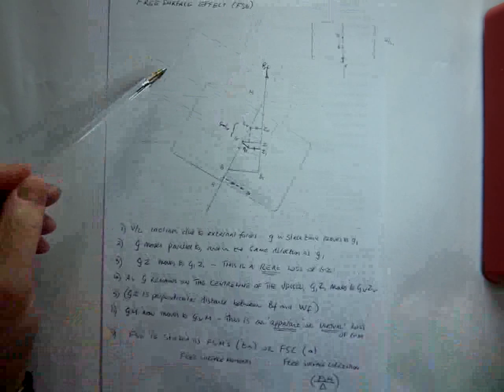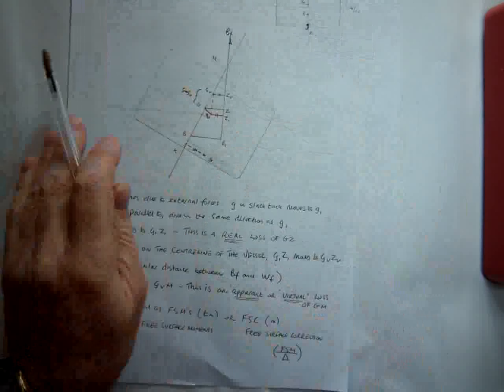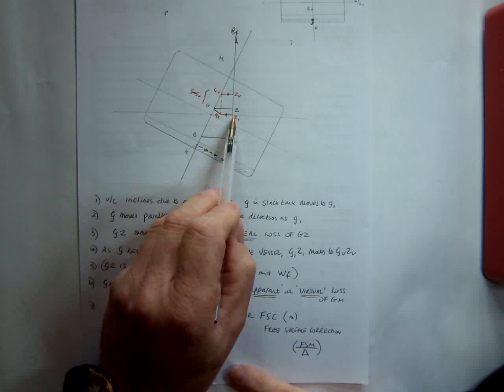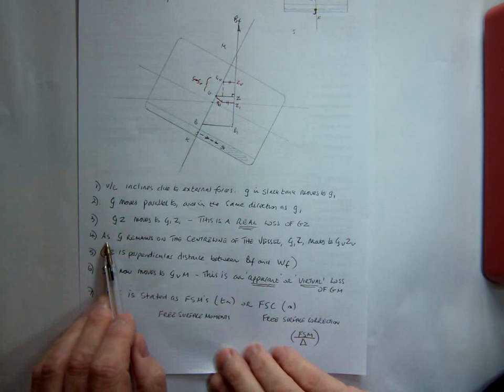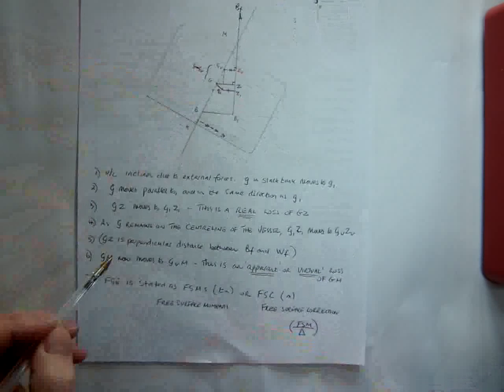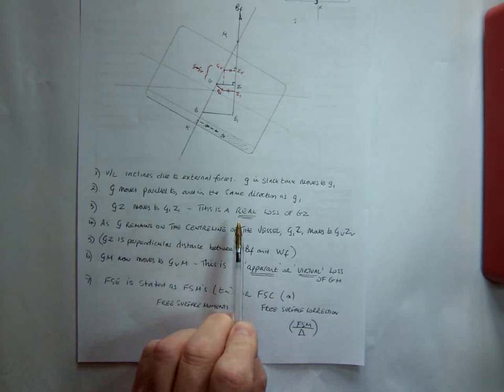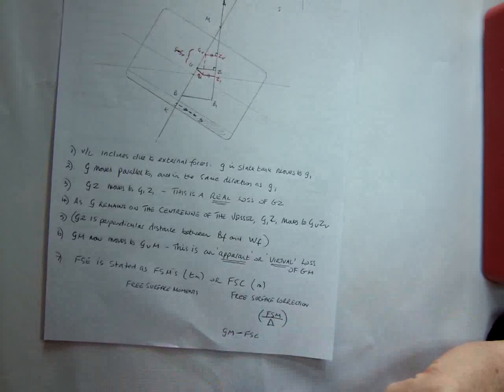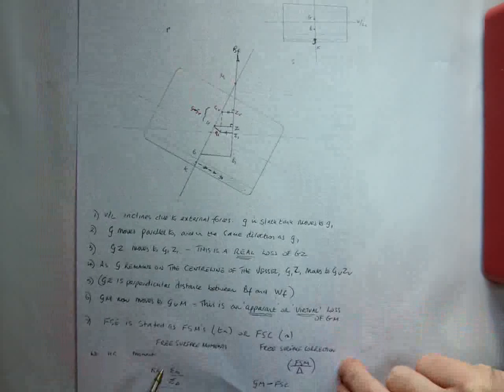Free Surface Effect